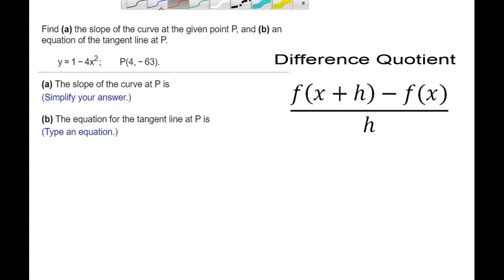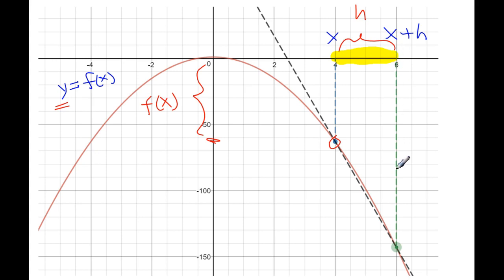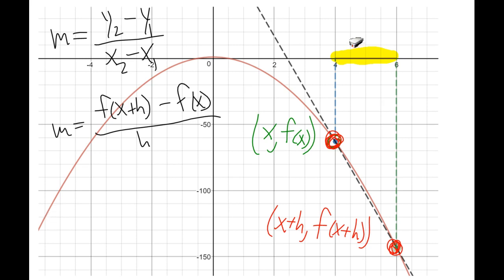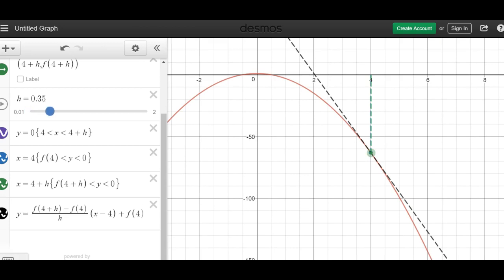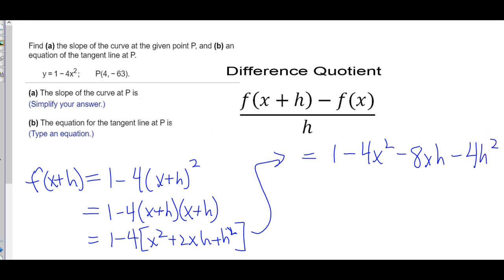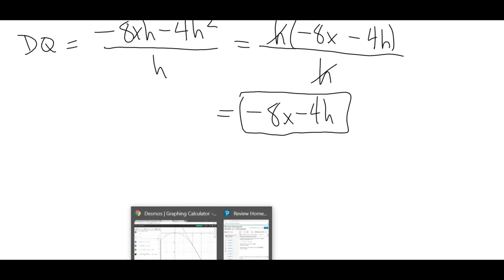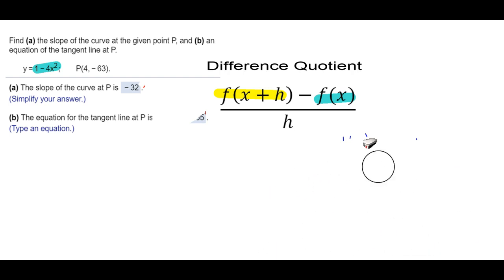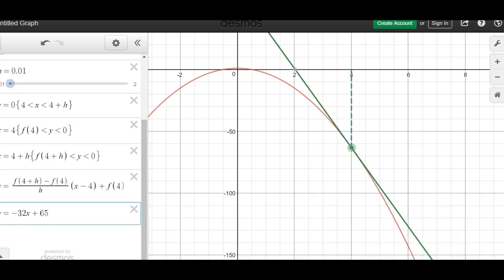The Difference Quotient and Instantaneous ROC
Using the difference quotient to find the instantaneous rate of change (slope of a tangent line at a point)